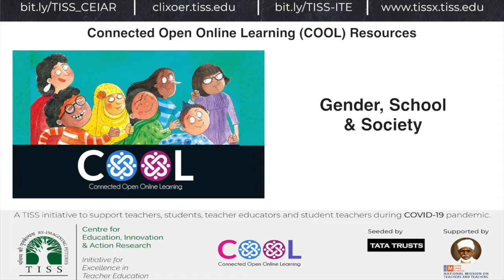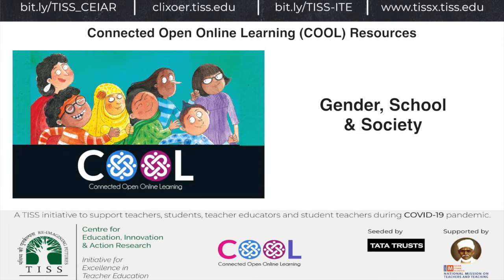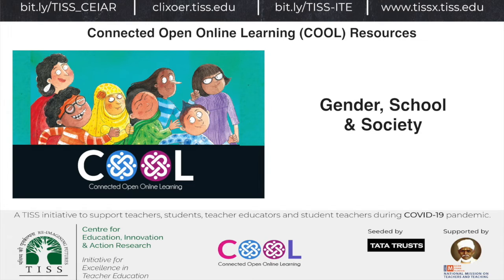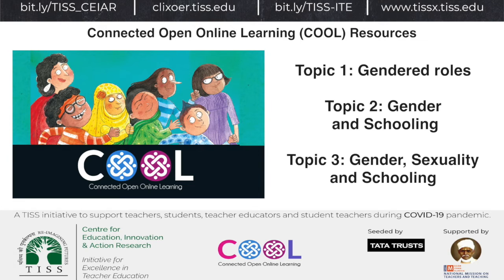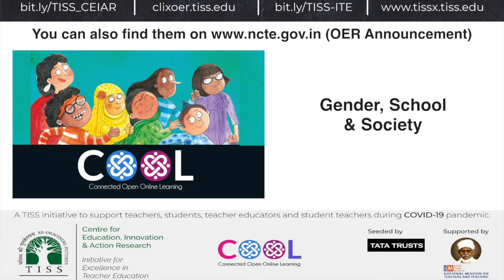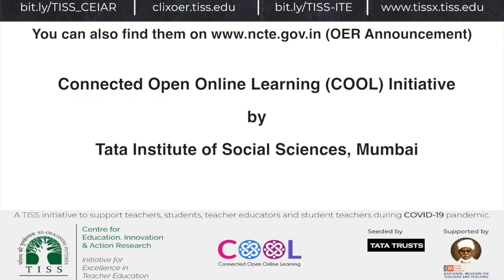[COOL Digi Announcement] COOLOERs Mapped to NCTE B.Ed : Gender, School & Society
The Connected Open Online Learning (COOL) initiative brings to you OERs mapped to the 'Gender, School & Society' course of the NCTE B.Ed Curriculum framework.

This week's OERs are on the following topics:

Topic 1: Gendered roles
Topic 2: Gender and Schooling
Topic 3: Gender, Sexuality and Schooling

We have brought this out for Student Teachers, Teachers and Teacher Educators.

And

You can also use the TISSx Android app to access these resources once you have enrolled in them.